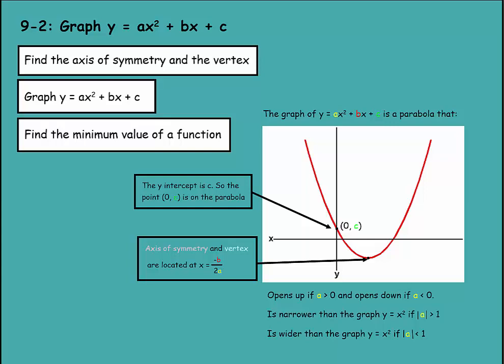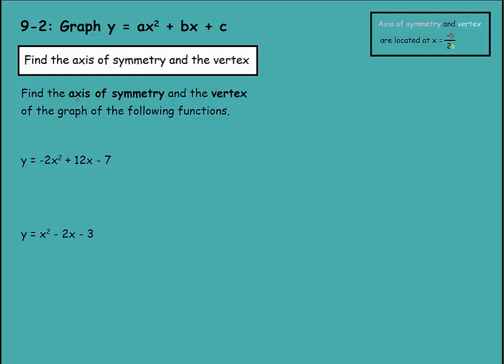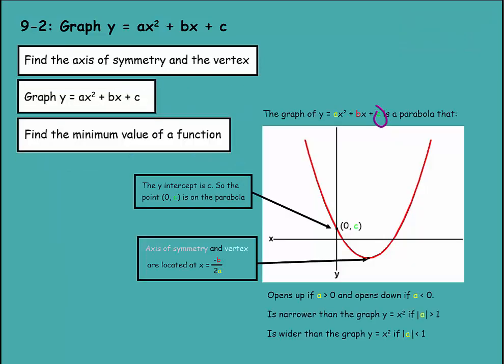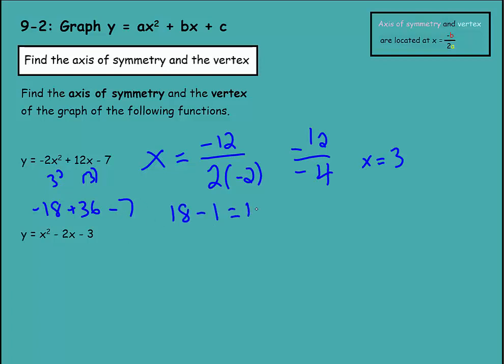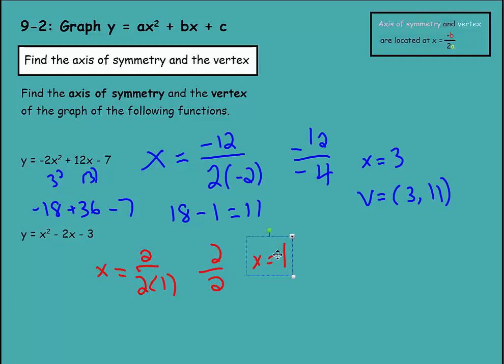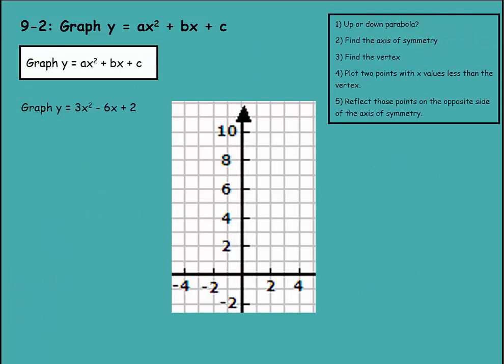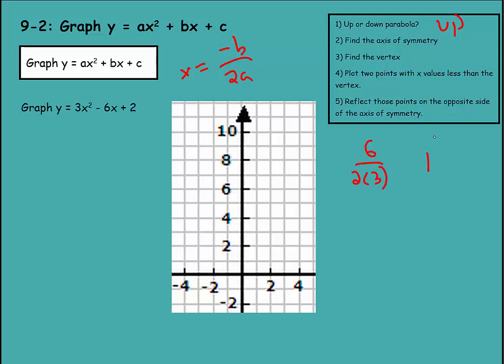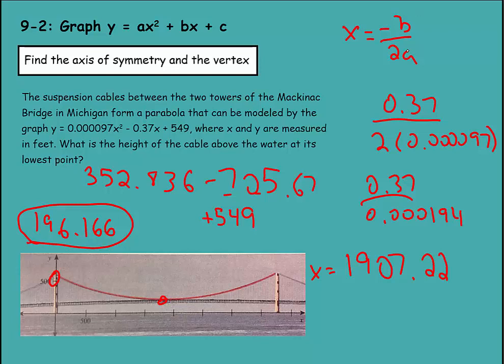Algebra: 9-2: Graph y = ax2 + bx + c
How to use the axis of symmetry, vertex, and other points of a graph to plot out quadratic equations.